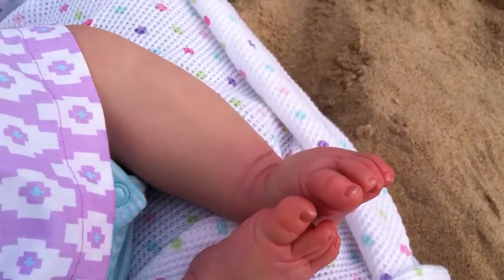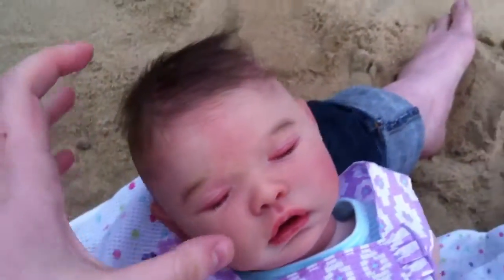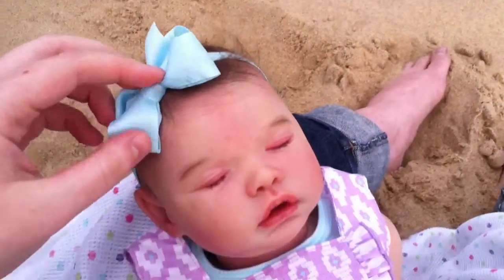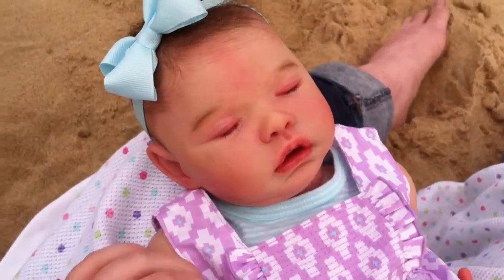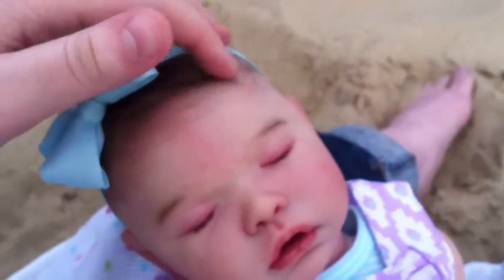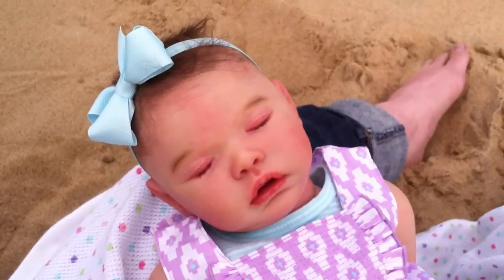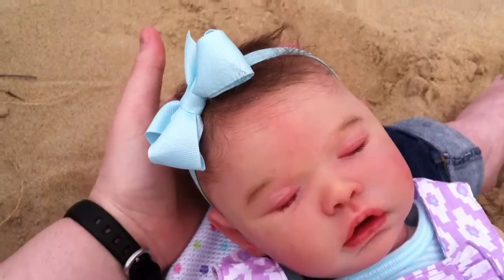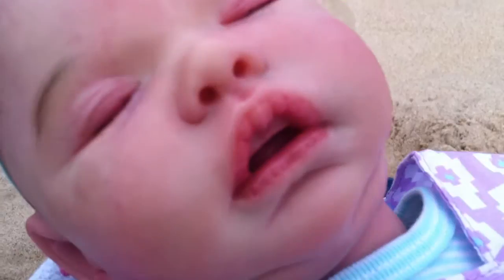Ellowyn is Back - WITH HAIR!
My baby Ellowyn Avery!  She is the Tate kit by Andrea Arcello, painted by me with hair by Mandy Hannon.
Sorry the video cuts off!  Seasoned subscribers know I'm still cursed with an 8G memory on my phone.  Changing video later tonight, I hope.